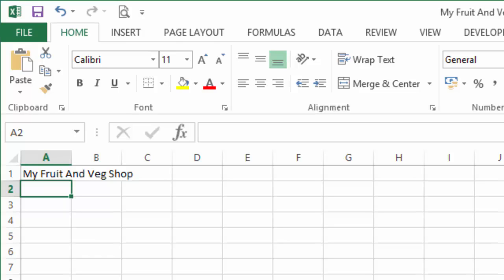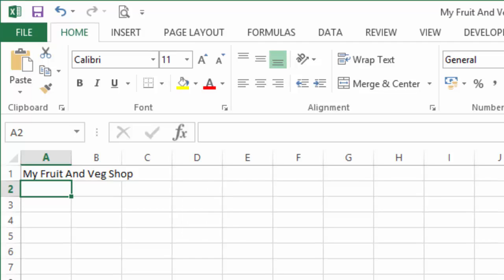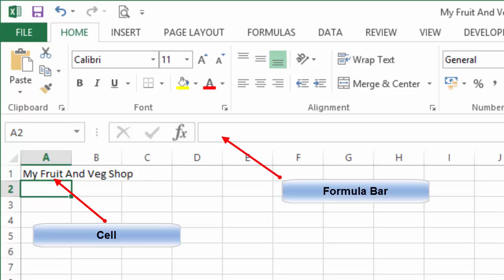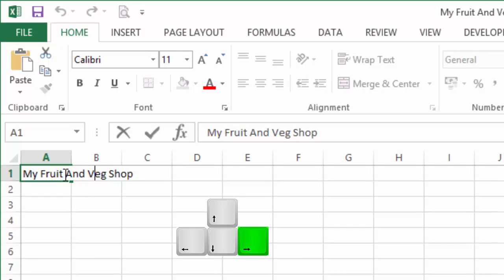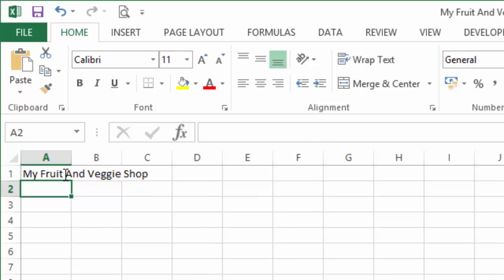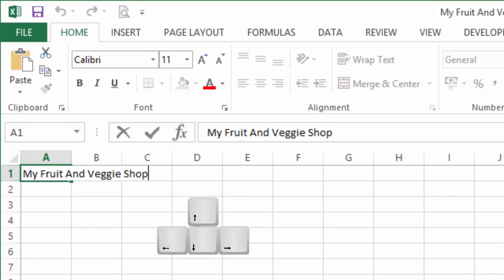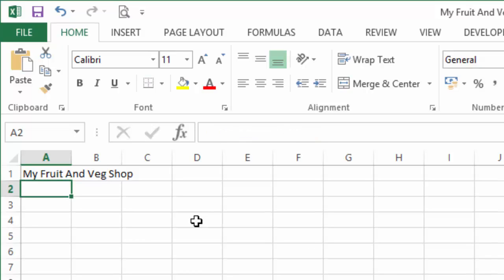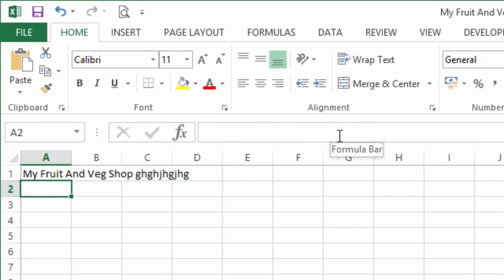Excel Essentials: The Complete Excel Series - Level 1, 2 & 3 : Editing Data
Excel: The WHOLE Excel Mastery Series In One! From Excel Novice To VBA Programmer - Excel 2010, Excel 2013, Excel 2016